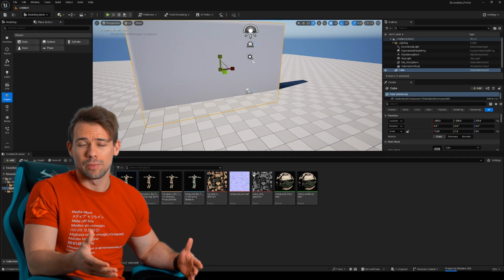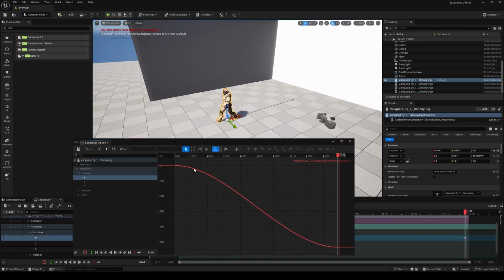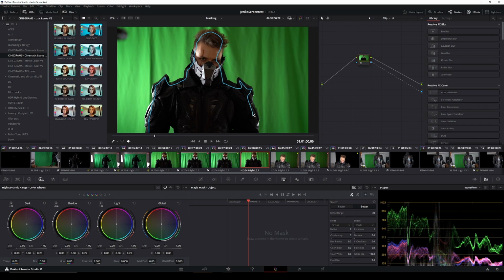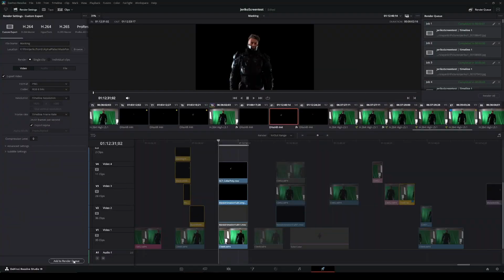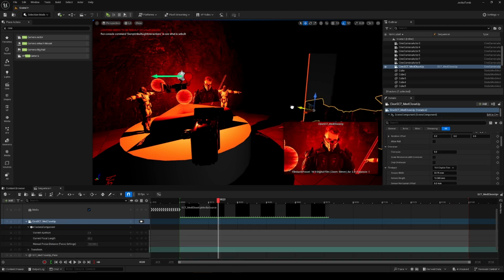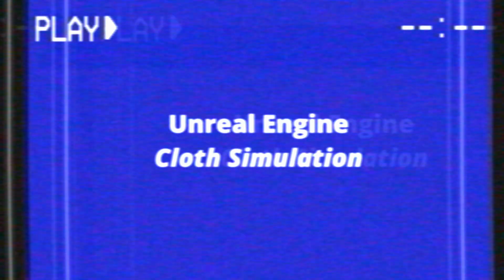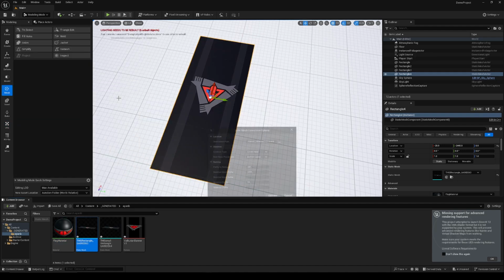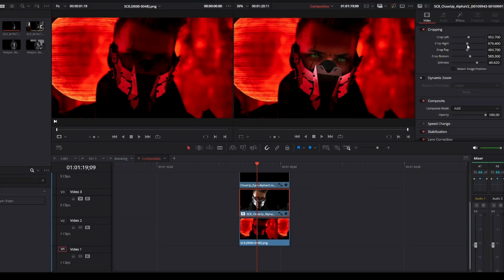How I made this Sci Fi scene at home (and you can too!)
As I am rediscovering my passion for VFX and filmmaking, I want to share what I am learning and inspire others!